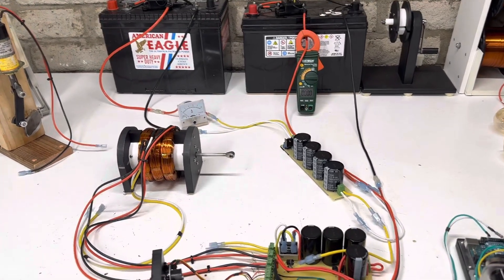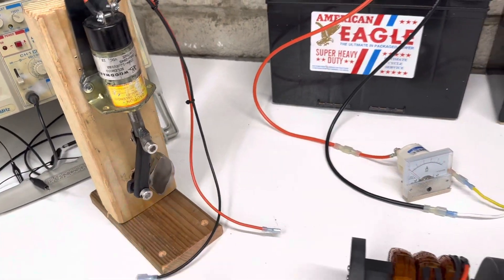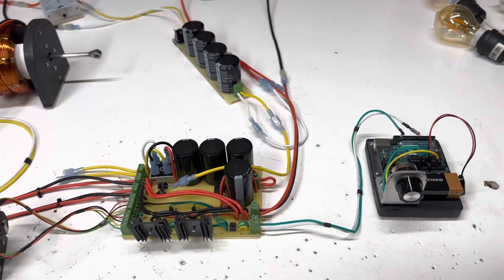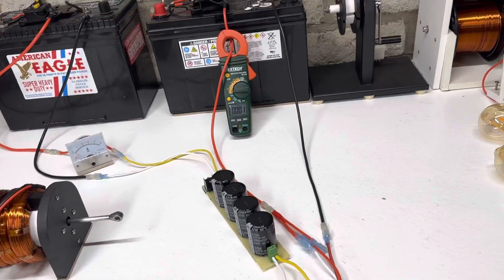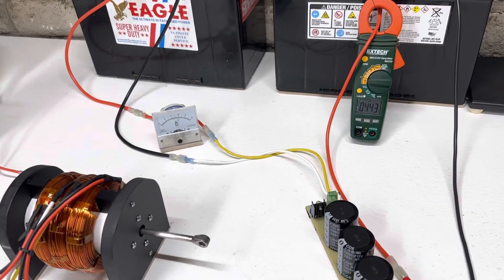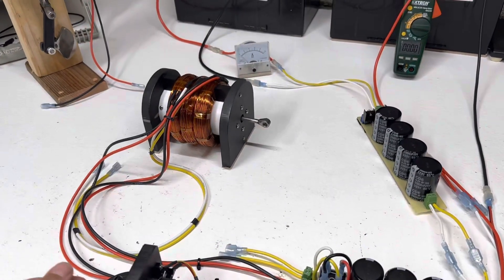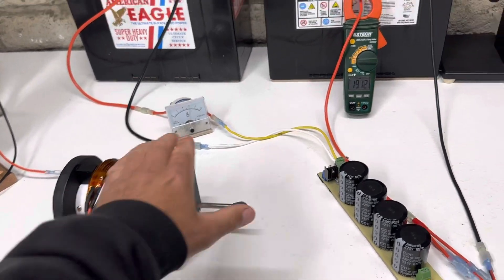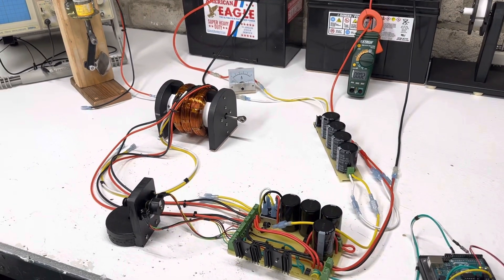Solenoid push pull demo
Solenoid push or pull 16 lb 12 with output